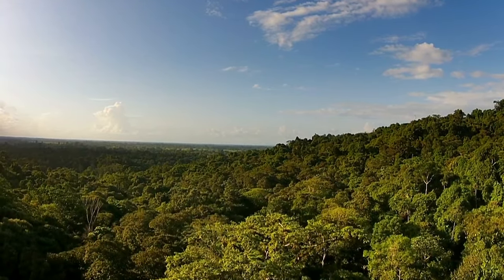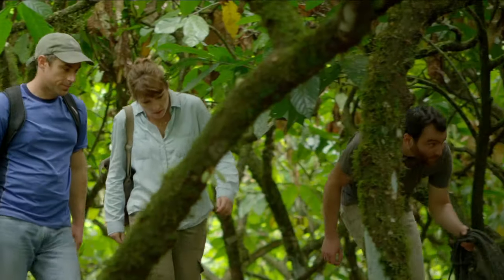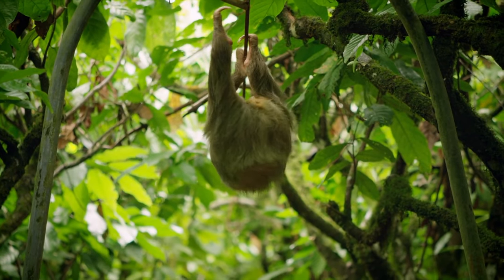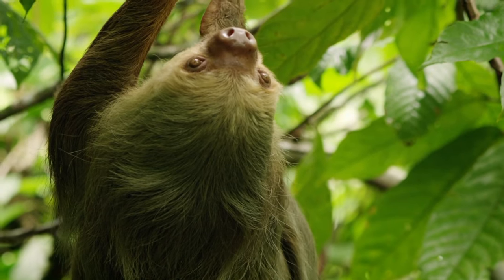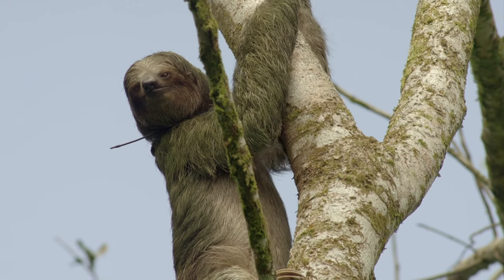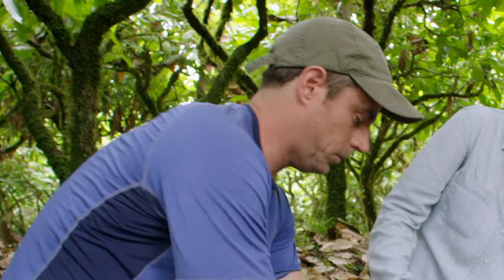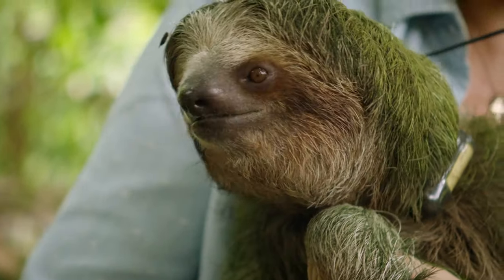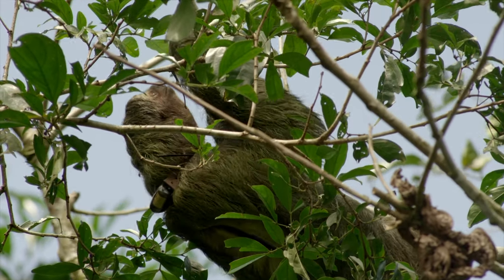The Costa Rican Sloths That Are Really Hard To Find | Extraordinary Animals | Our World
In this story, we look at how the Sloths of Costa Rica use camoflauge to hide from predators.

This film was first broadcast: 2016

Explore Our World and watch some of the most successful nature documentary series about the environment and the wonders and dangers nature has to offer. We will be posting some of the longest-running and most successful nature documentary series, revealing the trials and tribulations of life on Earth and often for the first time, the secrets of the natural world in all its wonder.